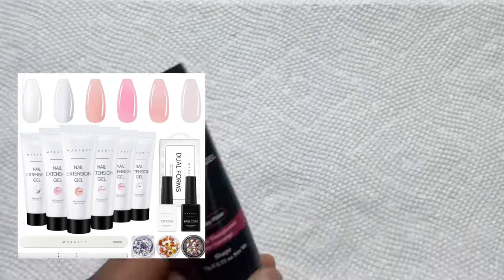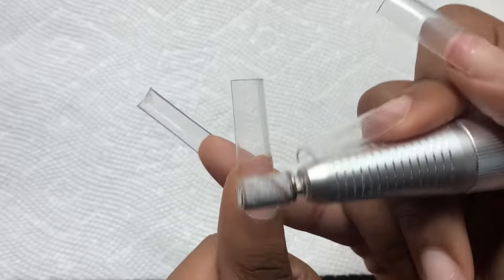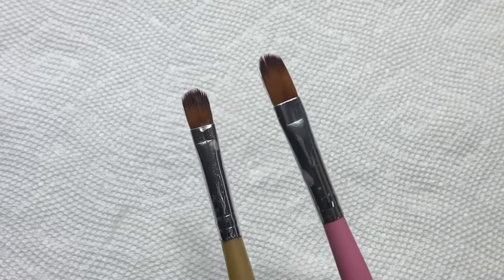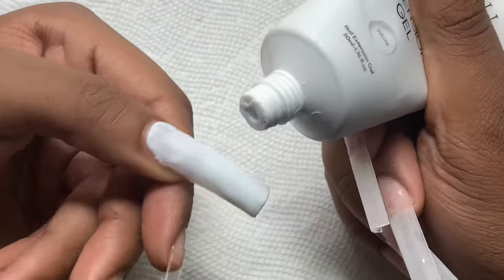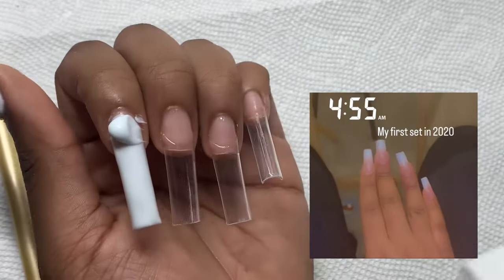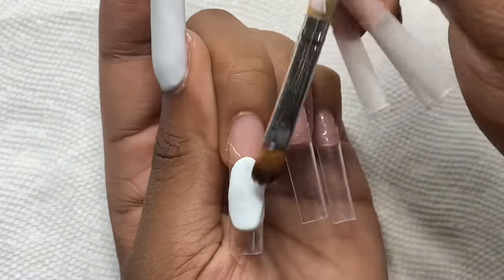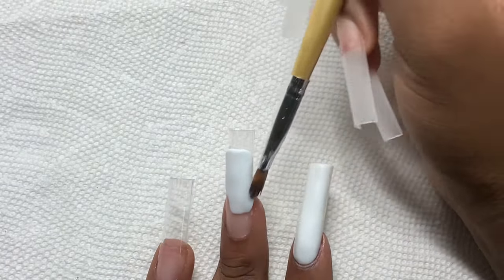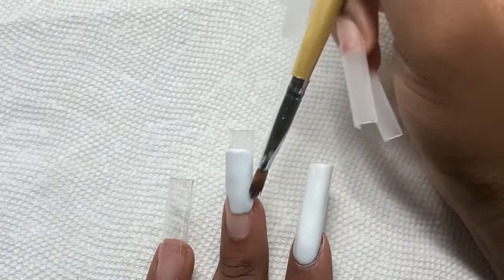EVERYTHING YOU NEED TO DO POLYGEL FOR BEGINNERS | Easy White Polygel Nails Tutorial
Hey guys in today's video I'm showing you in detail how I do these white polygel nails. I received a lot of frequently asked questions on what is needed to start polygel so I made a video for anyone curious on what they can use to begin. These are all things I use and would suggest for someone starting out polygel. I hope you found this tutorial helpful!

💕Thank you for 500 supporters!💕

Kits mentioned in video:
Makartt Polygel kit
SXC Polygel Kit

AMAZON STOREFRONT WITH FULL SUPPLY LIST

Products used:
Cuticle pusher
Nail tip cutter
Nail Tips
Kiss nail glue
Dehydrator and primer
Nail drill
Sanding bits
Drill bits
UV Lamp